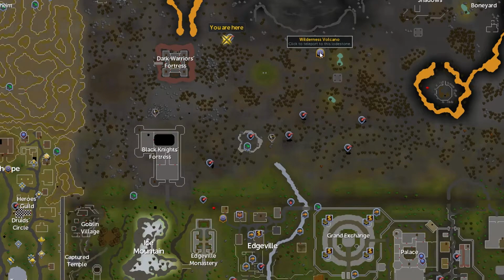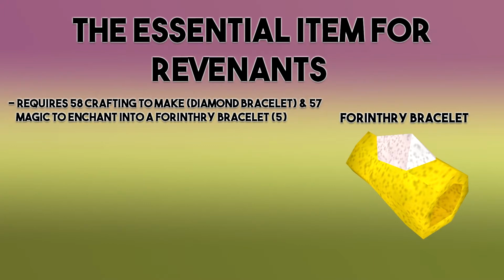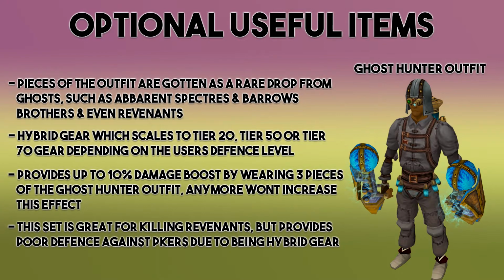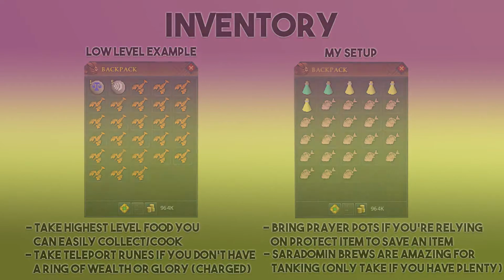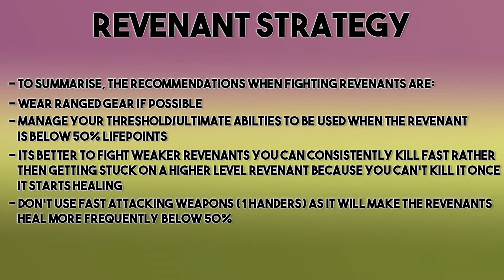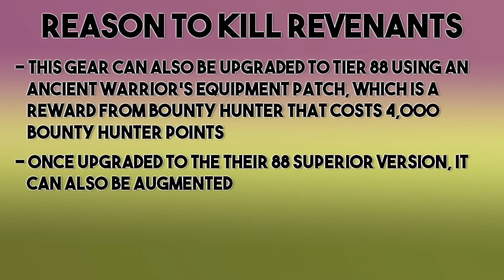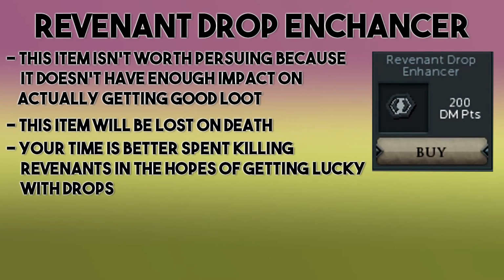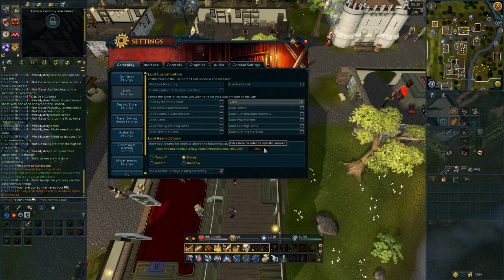Ironman Revenants Guide - 2017 RS3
My guide for Revenants for Runescape 3 2017, specifically for Ironmen and lower levels who don't have access to high end gear and supplies.
Apologies for not including an index in the video, refer to the following
if you want to skip to specific information in the video:

Gear - 1:00
Forinthry Bracelet- 1:55
Salve Amulet (e) - 2:54
Ghost Hunter Outfit - 3:14
Jennica's Ring - 4:38
Ring of Wealth - 5:19
Inventory - 5:52
Revenant killing strategy - 6:10
Possible loot - 8:38
Hellfire Bow - 11:14
Revenant Drop Enhancer - 11:47
Elite Wilderness Tasks - 12:41
Loot beam settings - 13:10